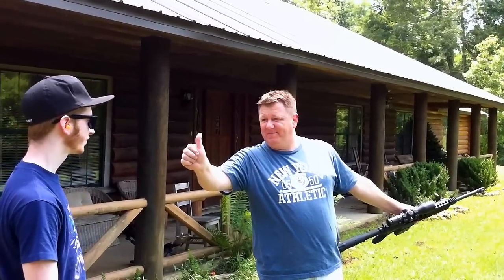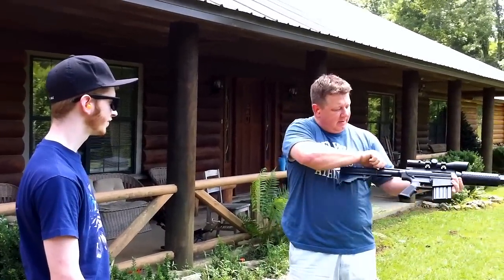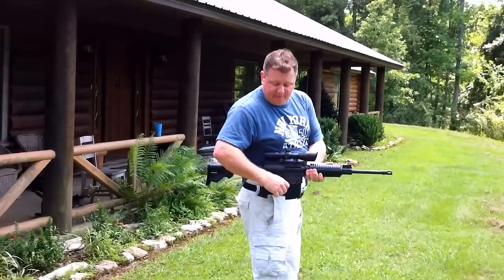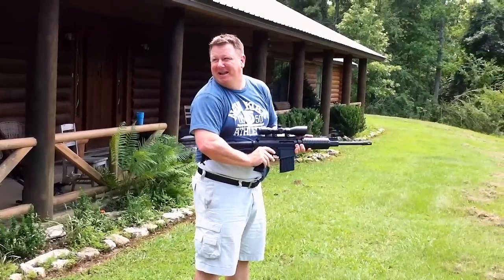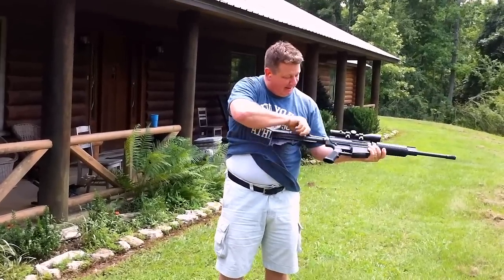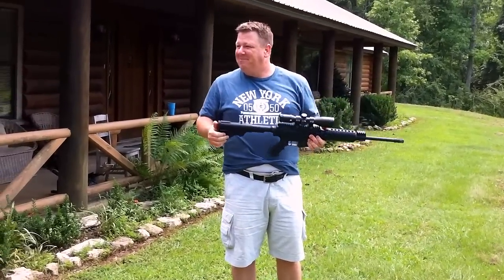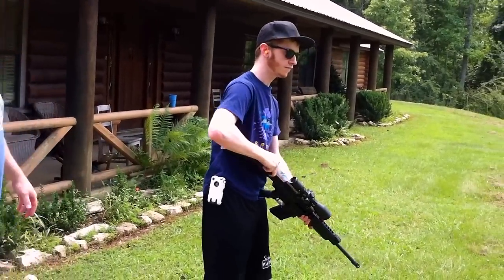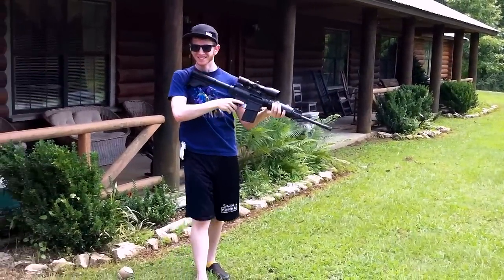Panther DPMS Bumpfire .308 caliber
How to bumpfire Panther DPMS Bumpfire .308 and how NOT to shoot it fast - Video stabilized and color enhanced